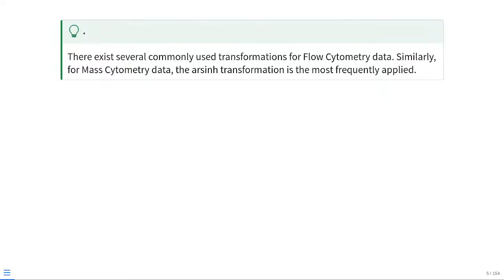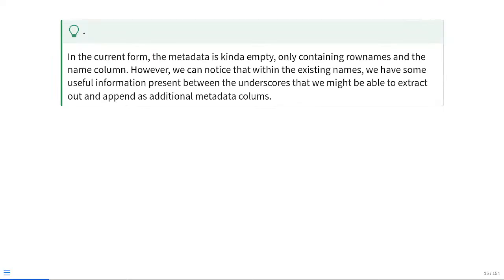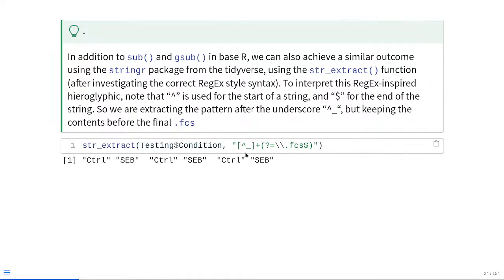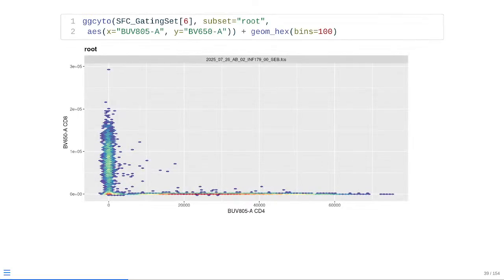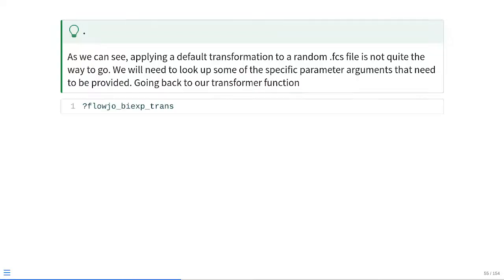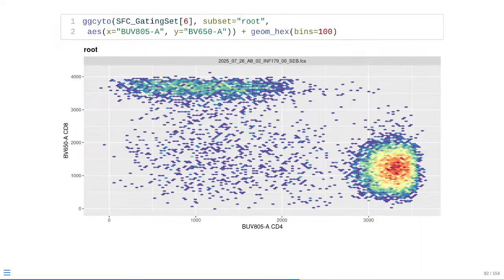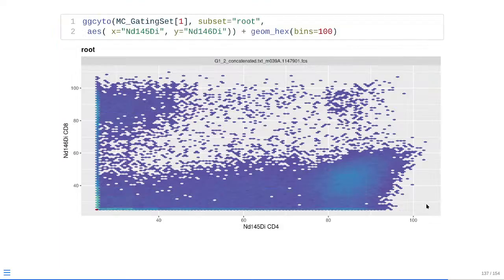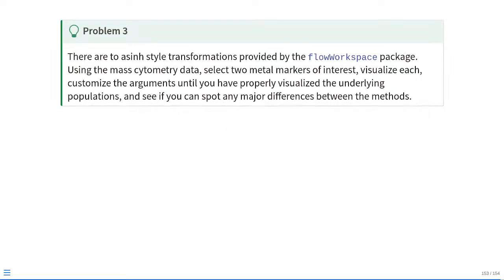Cytometry in R - Applying Transformations - Week #07 v2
In this seventh session,  we take a closer look at the raw values of the data within our .fcs files, and explore the various ways to transform (ie. scale) flow cytometry data in R to better visualize “positive” and “negative populations”. In the process, we visualize the differences resulting from applying different transformations commonly used by commercial software.

This is the 2nd recording of the Week # 7 Material (North America timezone favorable)